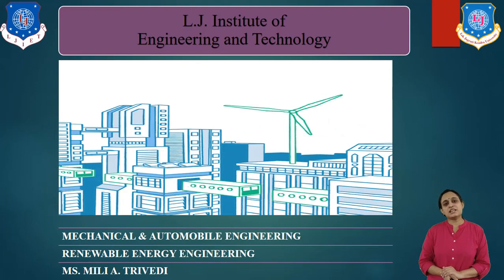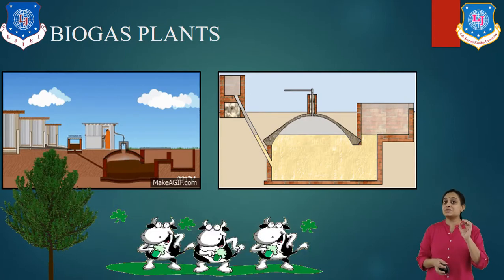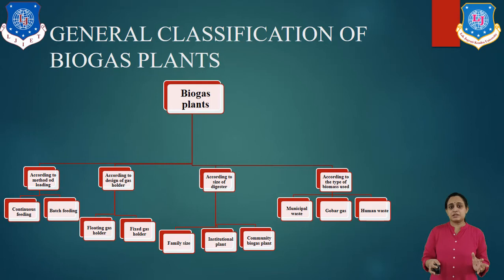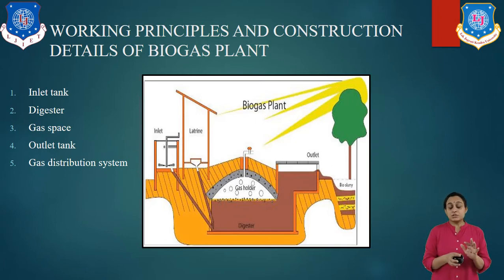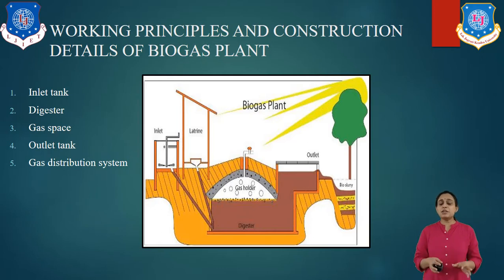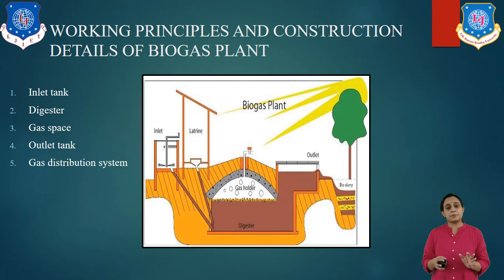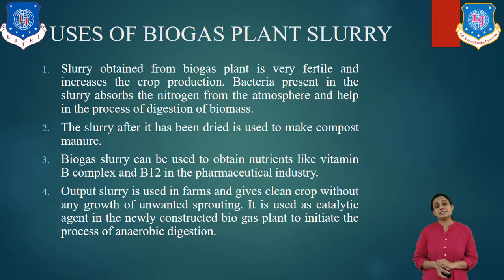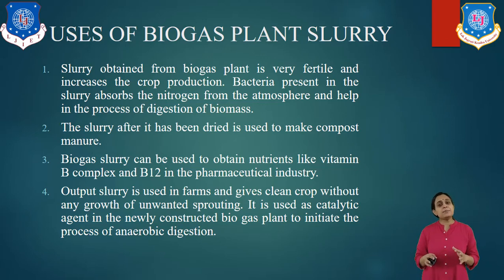L 28 Construction and Working of Biogas Plants | Bio Energy | Renewable Energy Engineering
Renewable energy engineering, BIO ENERGY BIOGAS PLANTS

Next Lecture Link-L 29 Different Designs of Biogas Plants | Solar Energy | Renewable Energy Engineering | mechanical |